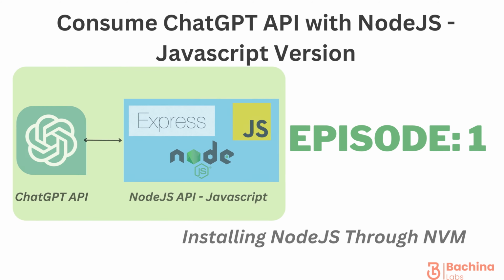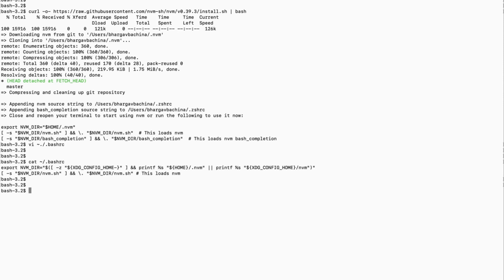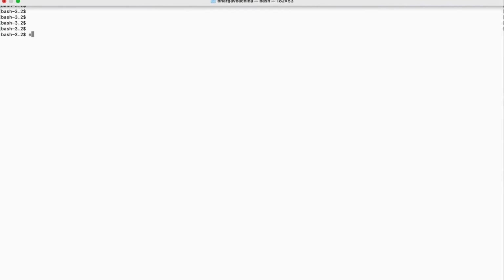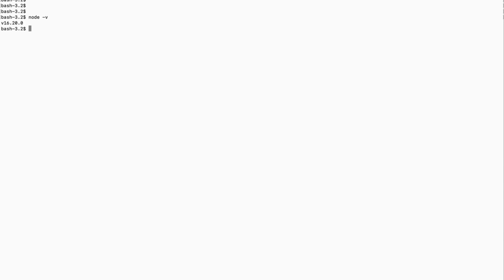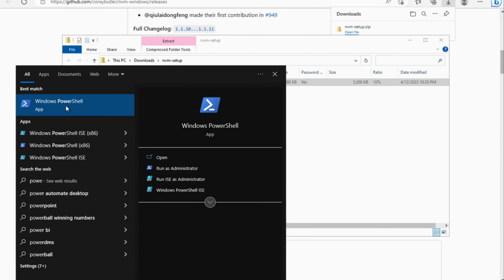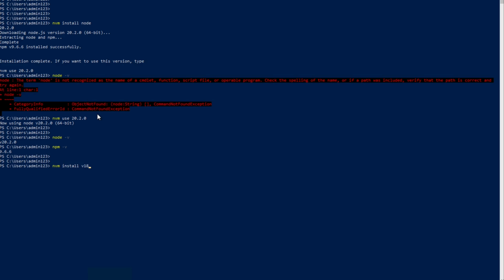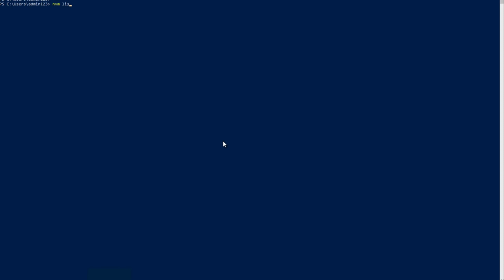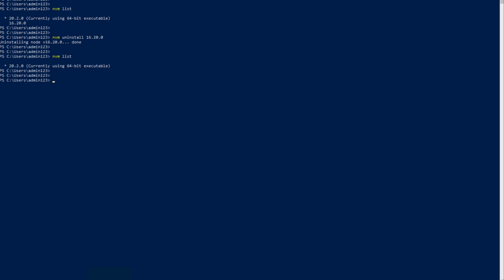Consume ChatGPT API with NodeJS - Javascript EP 1 - - Installing NodeJS | Bachina Labs EP29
ChatGPT has been popular for a while and  we will see how to consume ChatGPT API through NodeJS EP 1 - Installing Node using NVM in Detail. Here are the links from the above video for the GitHub Pages and download pages.